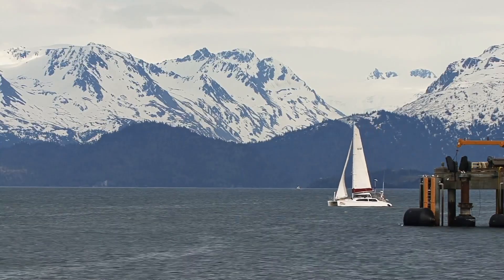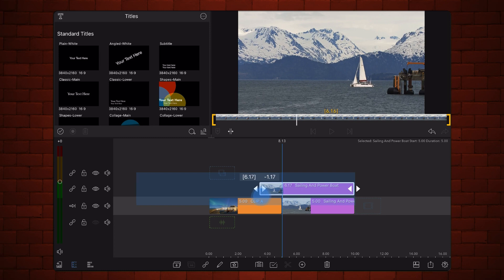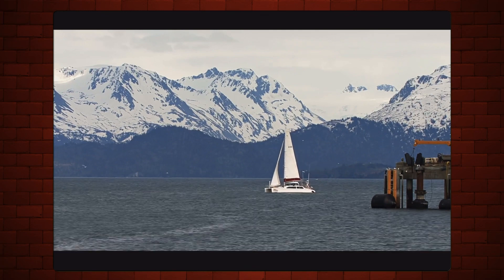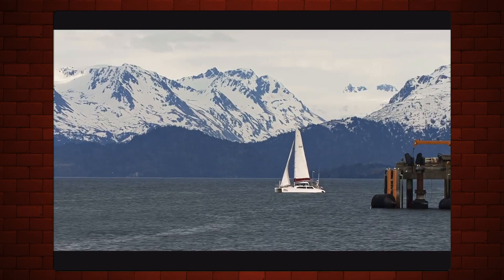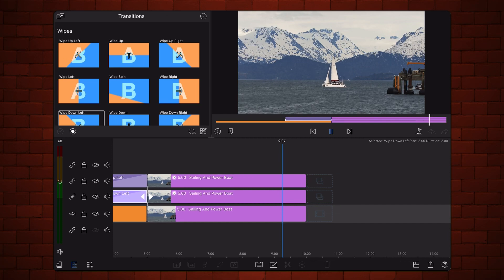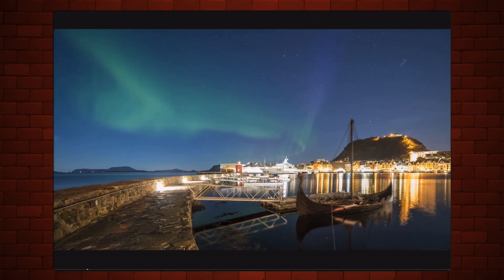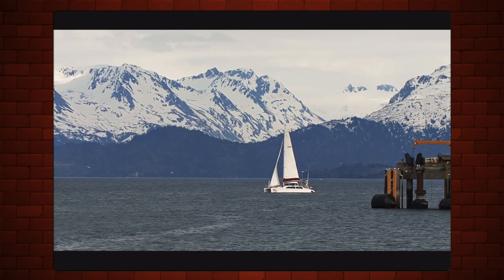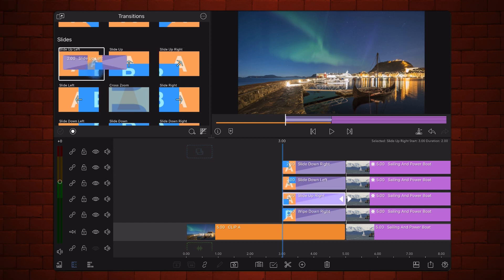New Wipe Transitions in LumaFusion without Key Frames - Tutorial (iOS, Android, ChromeOS)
In this LumaFusion tutorial I’ll show you how to re-use the stock Wipe transitions that come with LumaFusion to create brand new ones, and all without adding even one single keyframe.

Important: This tutorial will be structured differently than usual and will contain multiple mini-tutorials for different transitions with an increasing level of complexity. Be sure to stay to the end so you don’t miss any of them.

Time Stamps:
00:00 Intro
01:42 Transition #1
02:52 Transition #2
03:25 Transition #3
04:40 Transition #4
05:53 Transition #5
06:54 Transition #6
08:41 Transition #7

Search also by:
LumaFusion Transitions
LumaFusion Effects
LumaFusion Tutorial
LumaFusion Wipe Transitions
LumaFusion Cropping
LumaFusion Edge Softness
LumaFusion Easy
LumaFusion Tips
LumaFusion Tricks
LumaFusion Custom Transitions
LumaFusion No Keyframes
LumaFusion Android
LumaFusion ChromeOS